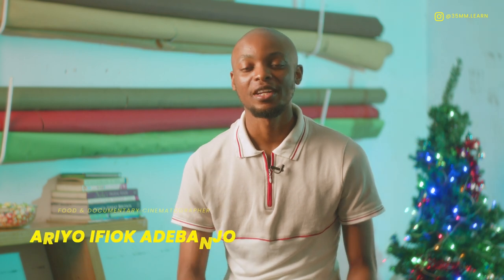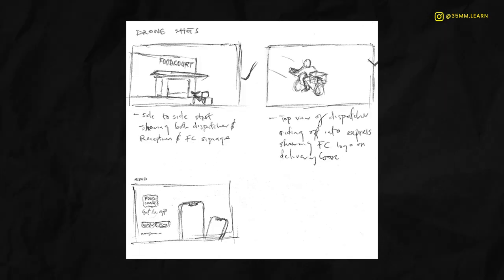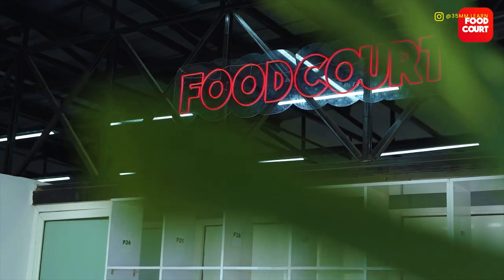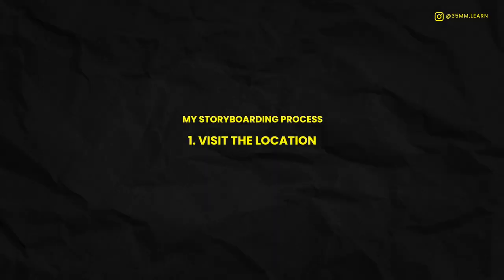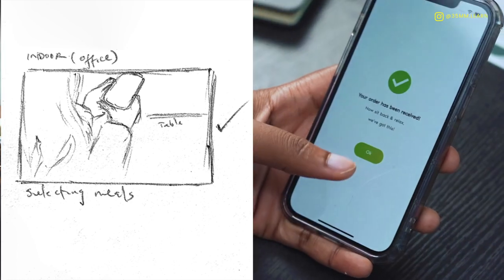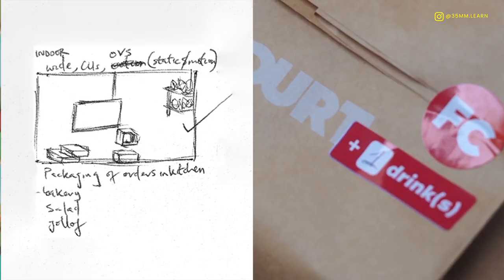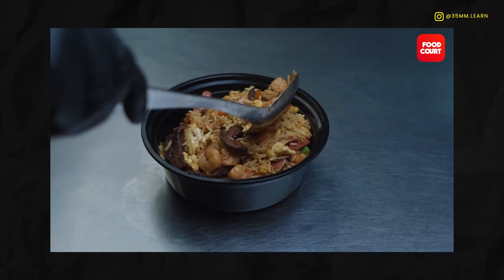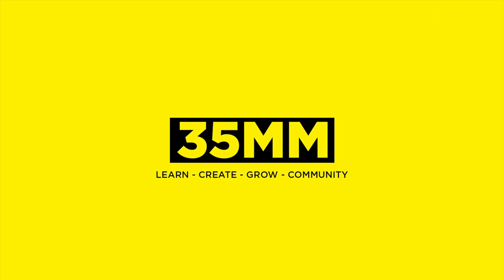How to create a storyboard for Video Production - Ariyo Ifiok Adebanjo